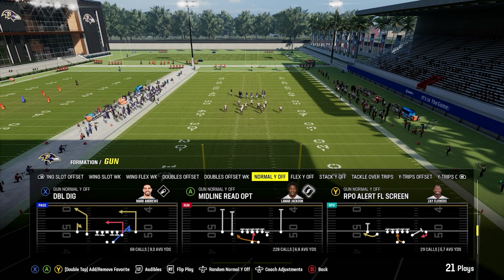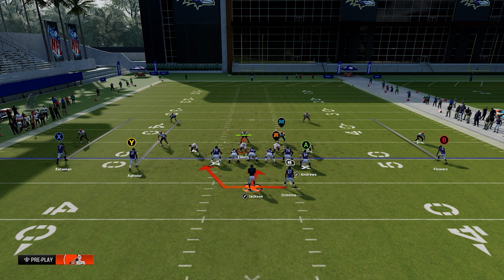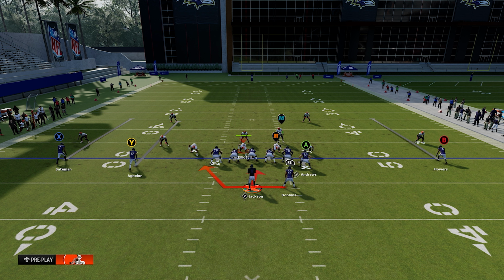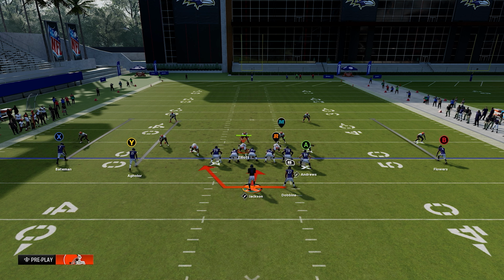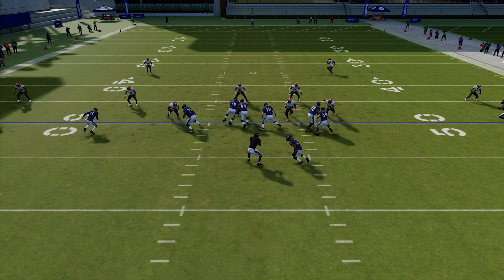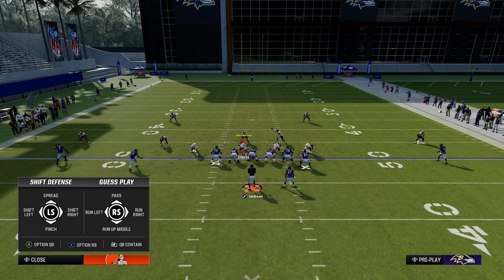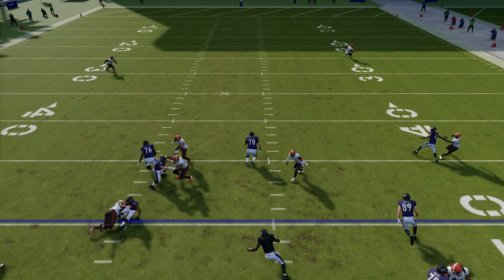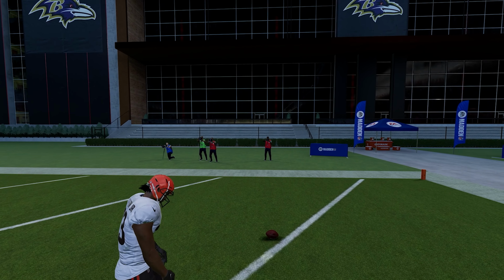This Option Concept Will Help You Run The Ball Better in Madden 24!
In this video,  we discuss a run concept that is extremely unique in Madden, but hopefully be able to be used in College Football 25 as well!